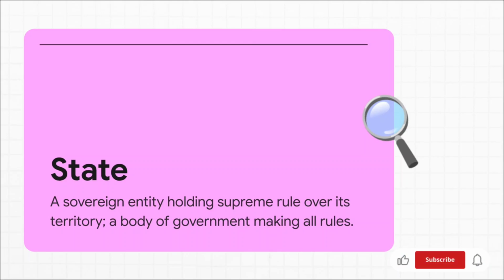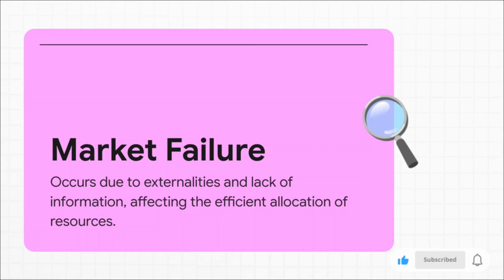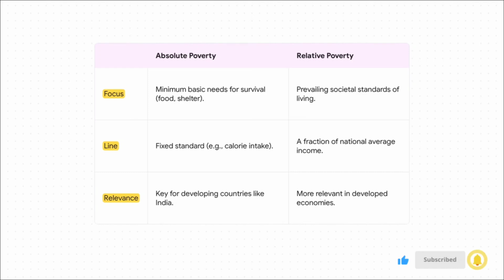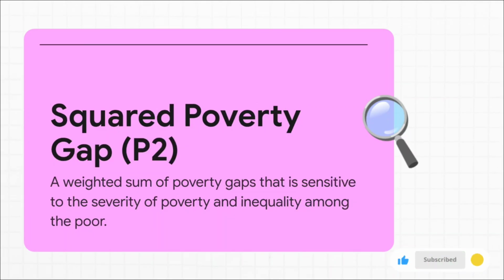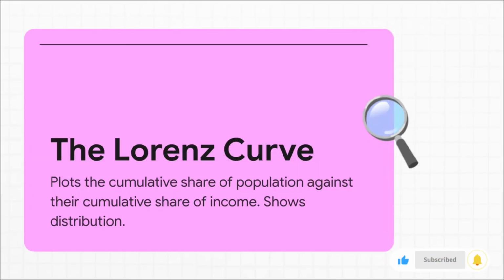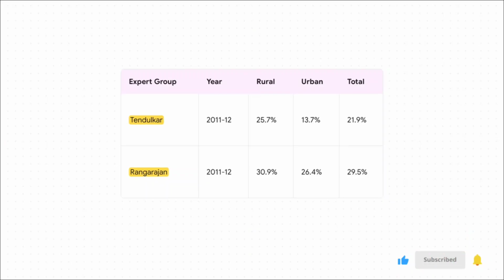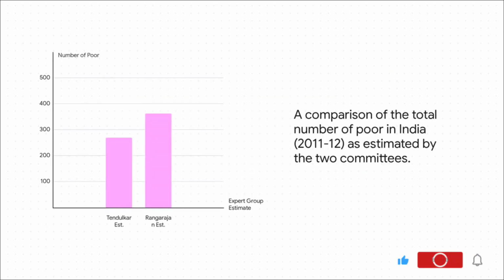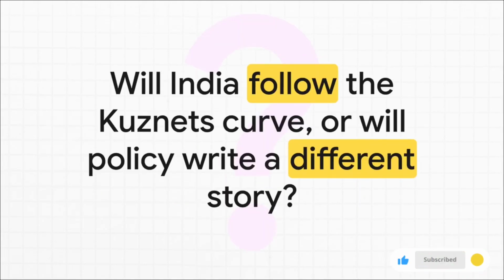MA Economics Notes | MEC 108/MECE104 | Economics of Social Sector & Environment | IGNOU exam notes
1️⃣ Nature & Components 🌐💸

👉 Financial System = 🕸 नेटवर्क of Institutions 🏦, Markets 📈, Instruments 📝, and Services 🛠 → जो पैसा 💵, क्रेडिट 💳 और निवेश 📊 को smooth ट्रांसफर करता है।

🏛 Financial Institutions (FIs):

Banking 🏦: Deposits, Payments ⚡, Credit Creation 💳।

Non-Banking 🏢: सिर्फ़ लोन और क्रेडिट सर्विस।

Intermediaries 🔗: Savers ↔ Investors (Banks, NBFIs)।

Non-Intermediaries 🚫: Loans देते हैं पर सीधे savers से resources नहीं लेते।

📈 Financial Markets: Demand–Supply ⚖️ → Prices तय 💹।

Primary Market 📜: New issues (fresh capital)।

Secondary Market 🔄: Existing securities → liquidity।

Money Market 💵: Short-term (≤ 1 yr)।

Capital Market 🏗: Long-term (Gr 1 yr)।

📝 Financial Instruments: Claims for future payments 💳 + periodic returns 📈।

Primary 🏦: Directly borrowers से।

Secondary 🔄: Indirect securities।

🛠 Financial Services: Merchant Banking 💼, Leasing 🚘, Credit Rating ⭐ → Knowledge Gap भरते हैं, trust बढ़ाते हैं।

✨ Mnemonic: 🏛📈📝🛠

2️⃣ Equilibrium in Financial Markets ⚖️💹

🎯 Perfect Competition Model:
Demand (Borrowing 🏗) = Supply (Saving 💵) → Equilibrium Interest Rate 💹।

Supply of Funds 💵: Households 👨‍👩‍👧‍👦 + Businesses 🏢 + Govt 🏛 → आय, Wealth, Inflation 🔥, Credit Multiplier 💳 पर निर्भर।

Demand for Funds 🏗: Investment in Capital 🏭, Durables 🚗, Housing 🏠 → Future Profitability 📈, Cost of Funds 💸, Tech Change 🤖।

⚠️ Real-world = Imperfections 😬 → Actual Interest Rate ≠ Theory।

✨ Mnemonic: 💵⚖️🏗

3️⃣ Role in Economic Development 🌍🚀

🔥 Weak Financial System = Poverty Trap 😓

Low Savings 💰 → Low Investment 🏗 → Slow Growth 🐌 → Weak Finance → Repeat 🔄।

⚡ Strong System = Growth Engine 🚂

🔗 Savers ↔ Investors connect → Capital Formation ↑।

🔬 Tech Upgrades → Productivity ↑।

🕵️ Corporate Monitoring → Efficiency ↑।

💳 Payment System → Easy trade।

🎯 Risk Management → Limit, Pool, Trade।

📊 Market Deepening 🌊 & Broadening 🌐।

📉 Info Cost ↓, Transaction Cost ↓।

Pension/Insurance 👵, Services Expansion।

👉 Ultimate Goal = Accelerate Economic Development 🚀।

✨ Mnemonic: 🔗🔬🕵️💳🎯🌊

4️⃣ Flow of Funds (FoFA) 🔄📊

👉 Saving = Investment (Economy-wide) ✅
लेकिन S ≠ I for individual sectors ❌।

Surplus Sector ✅: Saving gr Investment → Net Lender 💵।

Deficit Sector ❌: Investment gr Saving → Net Borrower 💳।

📊 Significance:

Tracks Sources ↔ Uses of Funds 🔍।

Links Real ↔ Financial Sectors 🌐।

Helps forecast Interest Rates 💹 & Flows 🔮।

✨ Mnemonic: 🔄✅❌📊

🔥 Quick QnA Recap 💡

Q: Financial System के main parts?
👉 Institutions 🏛, Markets 📈, Instruments 📝, Services 🛠।

Q: Equilibrium कैसे तय होता है?
👉 Demand (Borrowing 🏗) = Supply (Saving 💵) → Interest Rate 💹।

Q: Weak vs Strong Financial System?
👉 Weak = Poverty Trap 😓 | Strong = Growth Engine 🚀।

Q: Flow of Funds का use?
👉 Surplus vs Deficit sectors 🔍 → Links Real & Financial Sectors 🌐।

🚀 Key Takeaways 🌟

Financial System = Growth Multiplier 💡💰।

Components → 🏛📈📝🛠।

Equilibrium → ⚖️ Demand–Supply match।

Strong system = 🚀 Growth, 🌊 Deep Markets, 🎯 Risk Management।

Weak system = ⚠️ Poverty Trap।

FoFA → Links Real + Financial sectors 🔄।

ignou exam form
ignou exam result
ignou exam registration
ignou exam date december 2025
ignou exam fee
ignou exam form dec 2025
ignou exam result june 2025
ignou exam
ignou exam form december 2025
ma economics
ma economics nyu
ma economics columbia
ma economics online
ma economics jobs
ma economics ut austin
ma economics ohio university
ma economics uchicago
ma economics syllabus
ma economics ignou
ma economics nyu reddit
master economics nyu
msc economics nyuad
ma economics online ignou
ma economics online course
ma economics online degree
ma economics online course in india
ma economics online andhra university
ma economics online classes
ma economics online india
ma economics online coaching
ma economics online form
economics jobs salary per month
masters economics ut austin
master of financial economics ohio university
which university is best for ma economics
masters economics uchicago
ma economics vs ma applied economics
is an ma in economics worth it
ma economics syllabus ignou
ma economics syllabus in hindi
ma economics syllabus pu
ma economics syllabus pdf
ma economics syllabus hpu
ma economics syllabus lucknow university
ma economics syllabus calicut university
ma economics syllabus 1st semester
ma economics syllabus 2025
ma economics ignou syllabus
ma economics ignou fees
ma economics ignou study material pdf
ma economics ignou study material
ma economics ignou admission 2025
ma economics ignou eligibility
ma economics ignou subjects